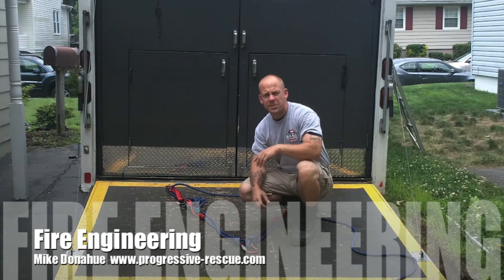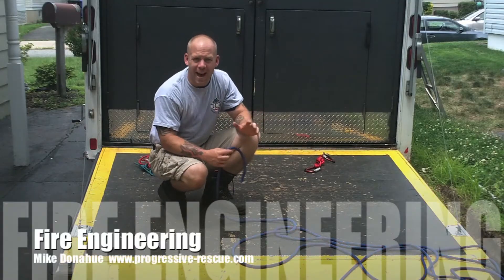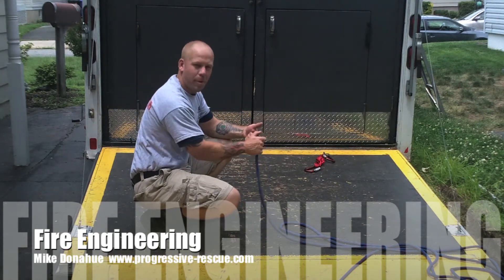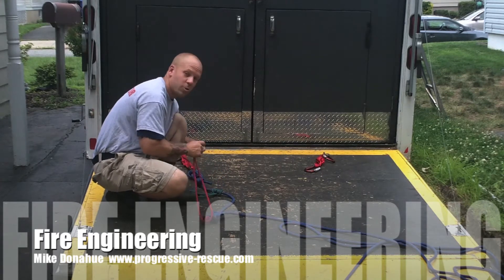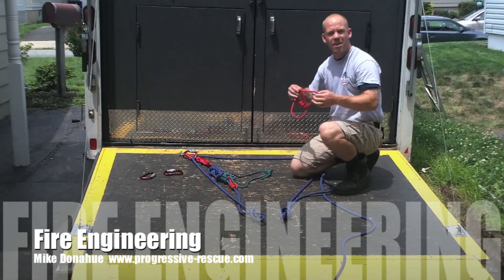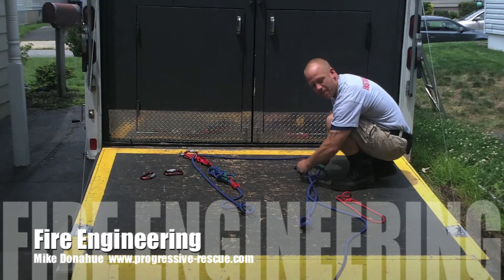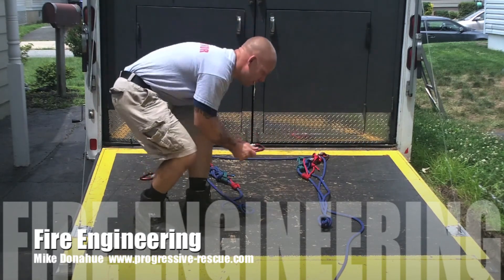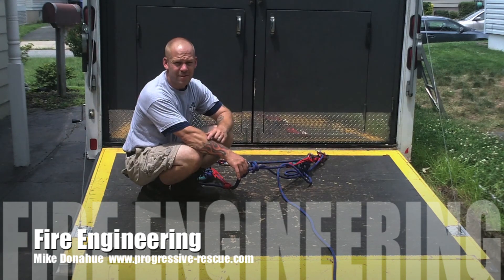Fire Engineering Training Video One Rope Two Anchor Systems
Mike Donahue owner of Progressive gives you a lesson on how to create a load sharing and self equalizing anchor system with one piece of rope.